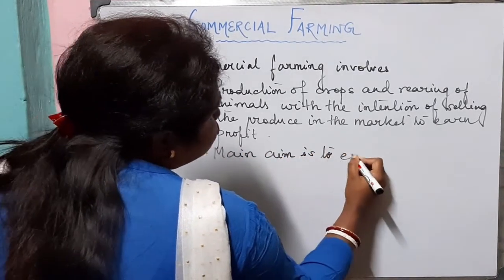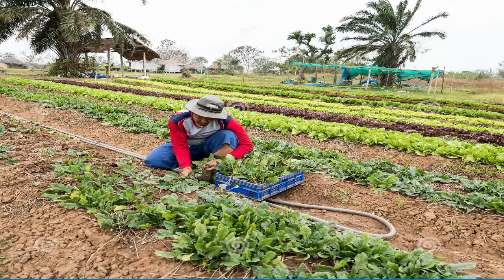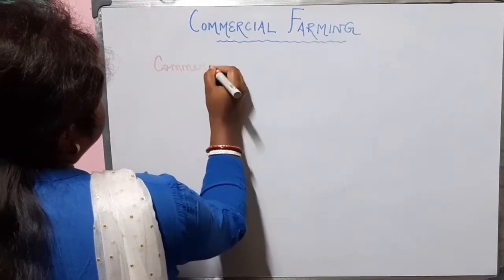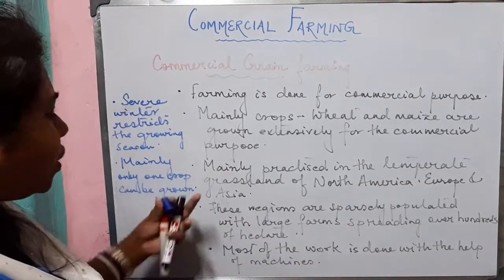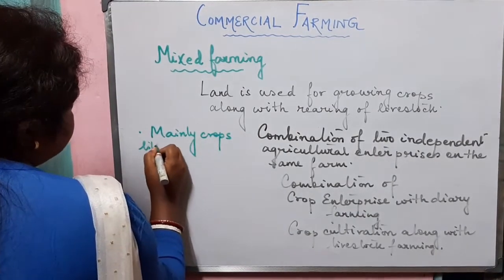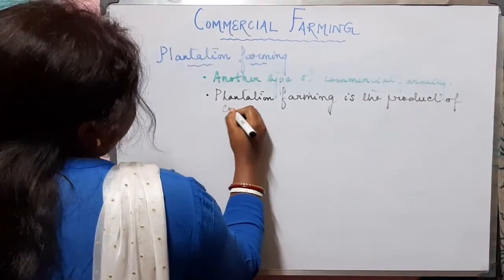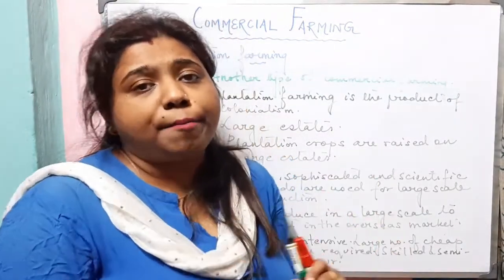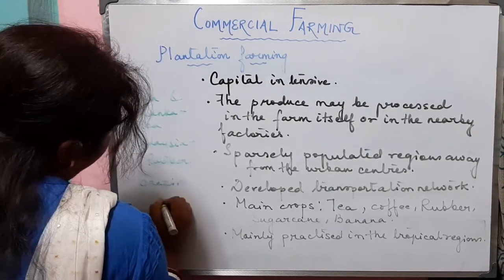COMMERCIAL FARMING||AGRICULTURE||CLASS 8||ENRICH GEOGRAPHY